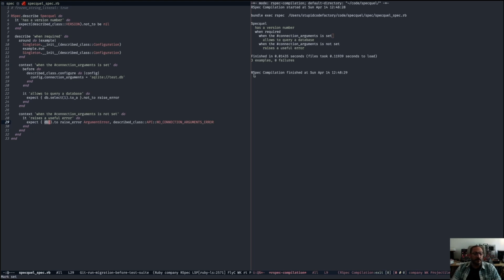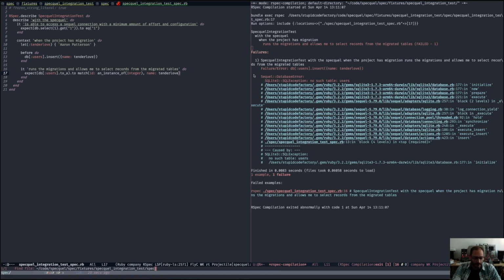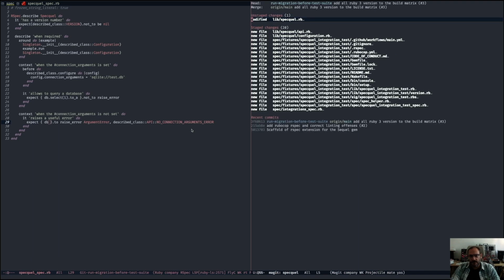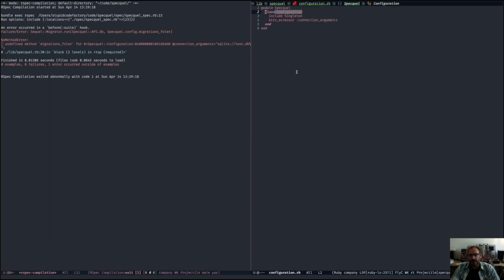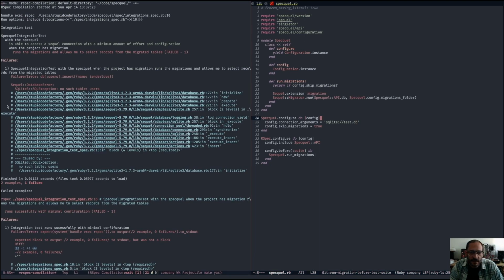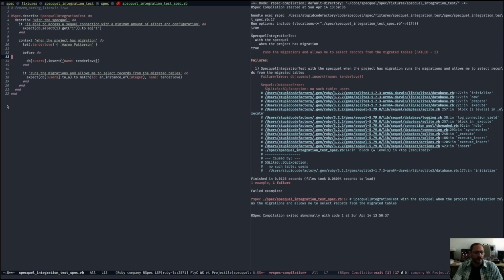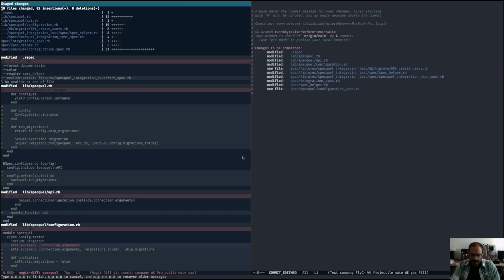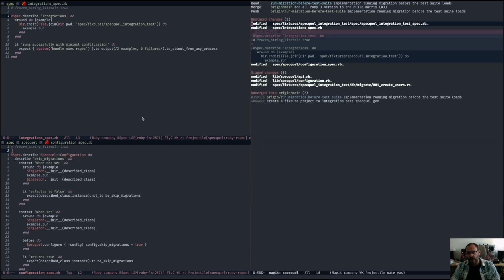Discovery testing - creating the specquel gem part 2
In this part we are implement the ability to run Sequel migration before the RSpec test suite starts.

Apologies for keyboard sounds being very loud, still manage to heavily post process it but the mic was just right over it... and I was to lazy to re,re,re-record it.

Will try get the a real mic sometime in the decade!